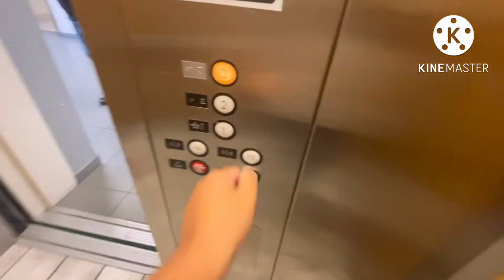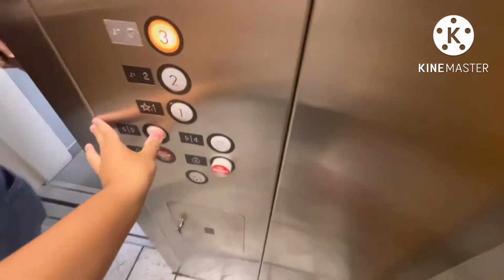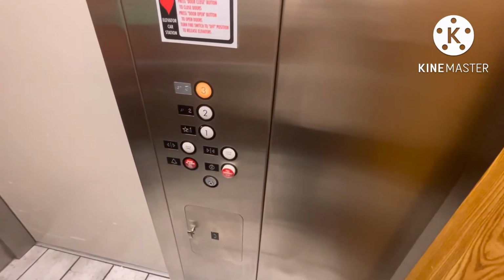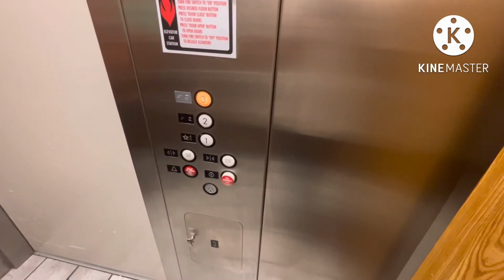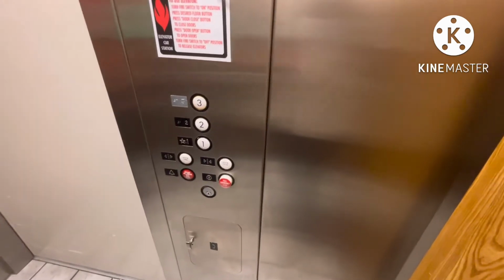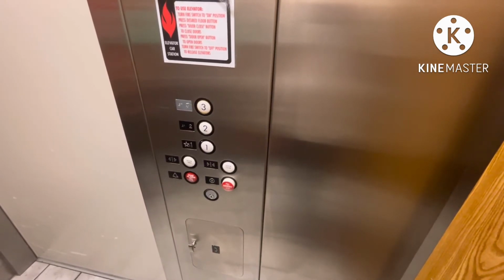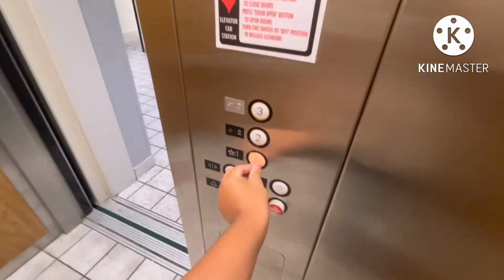United States Circle Button Hydraulic Elevator @ 39159 ￼Paseo Padre Pkwy ￼Fremont, CA